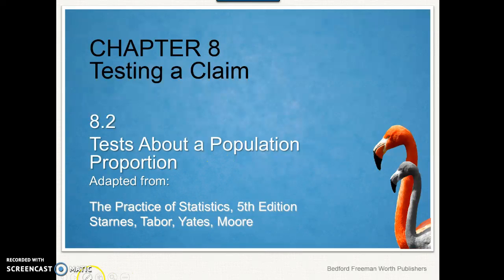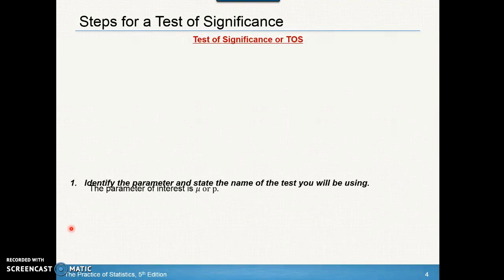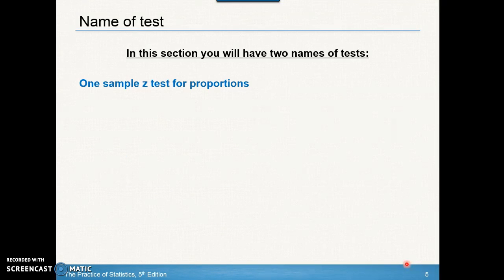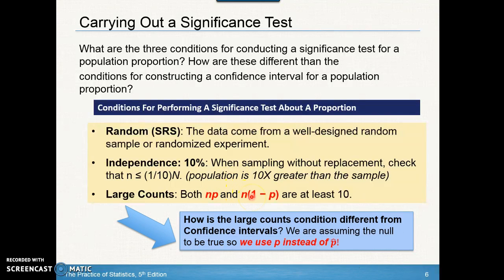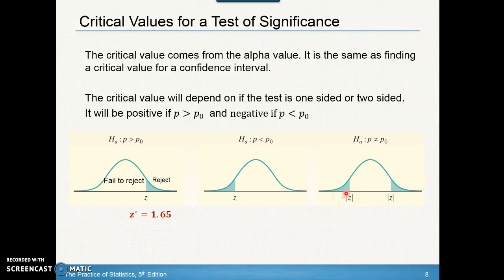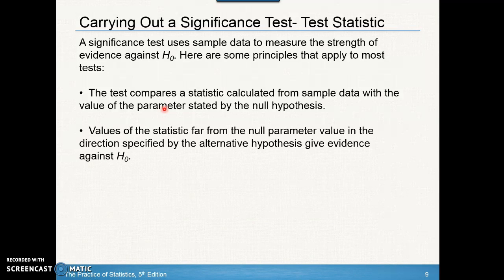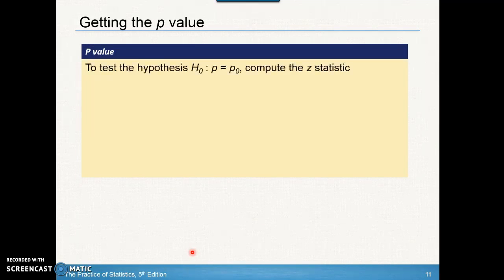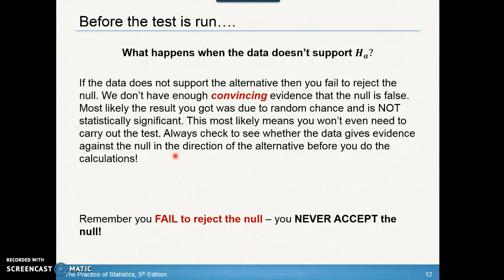8.2 Tests About a Population Proportion Part 1